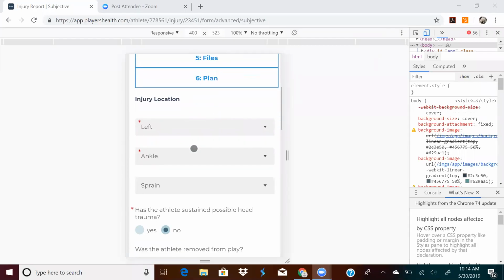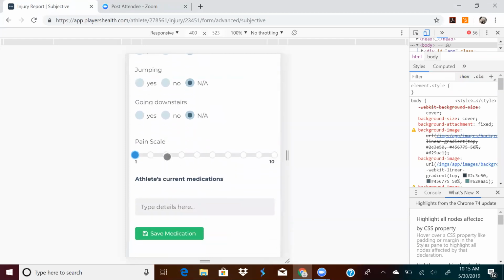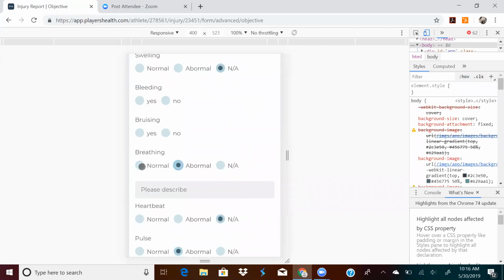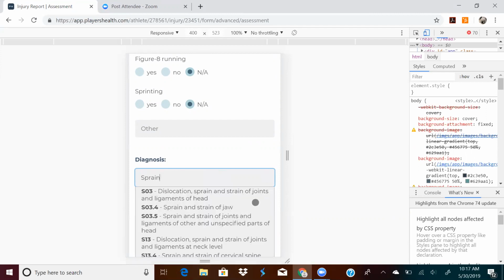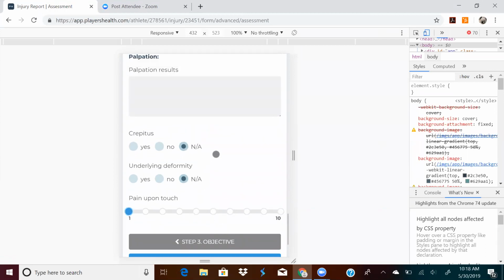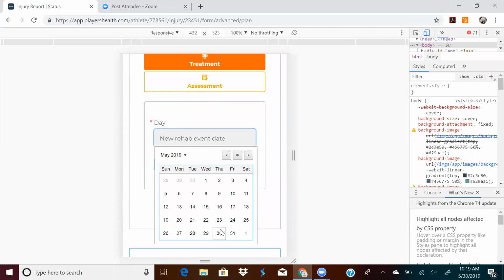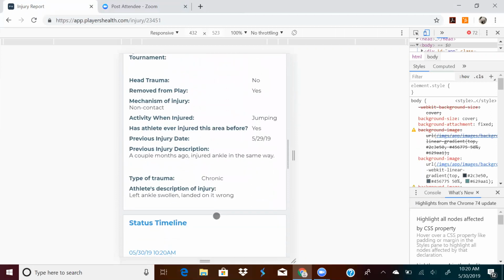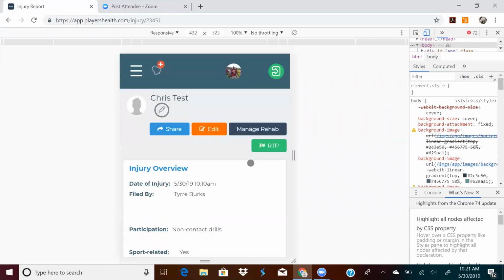3 Completing the Injury